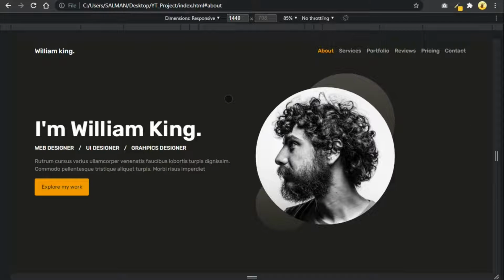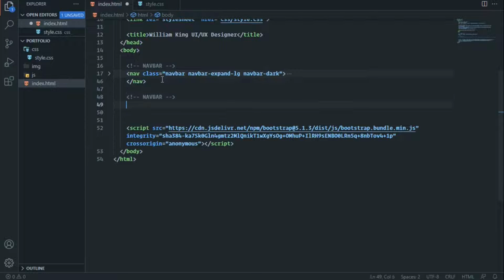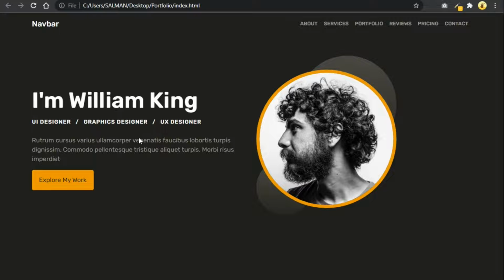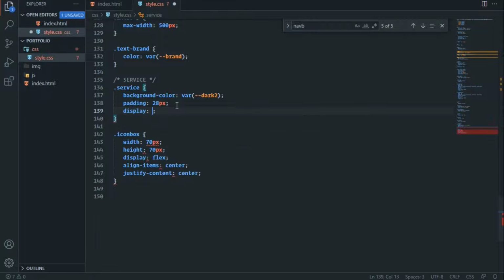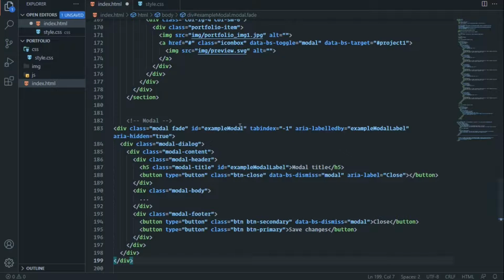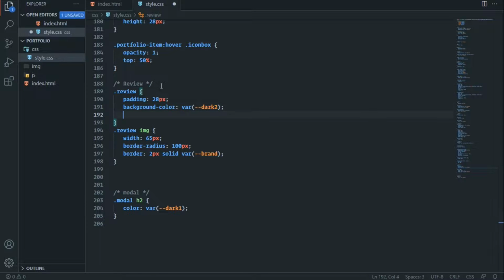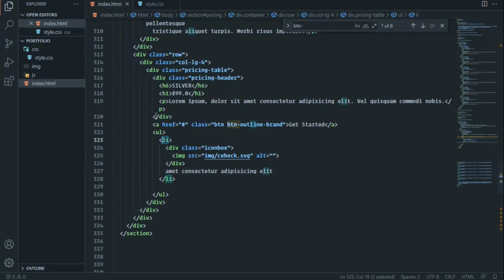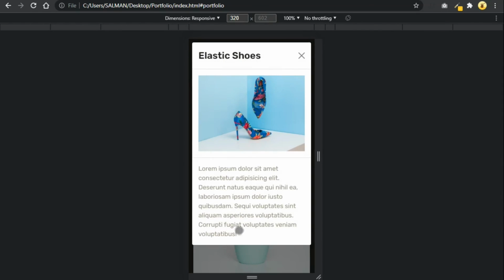Design a portfolio website in Figma | Figma to Bootstrap part (2/2)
We will be designing a complete responsive website using Bootstrap 5. After watching this video you will be able to design such kind of template.

📙Topics Covered

✔️Bootstrap Installation
✔️Google Fonts Implementations
✔️Bootstrap Container
✔️Bootstrap Grid
✔️Responsive Layout Design
✔️ And more

👍 Recommended videos

⏱️ Timestamps

0:00 Intro
1:05 Basic Settings
8:40 About
20:48 Services
28:10 Portfolio
38:31 Testimonials
42:48 Pricing
52:12 Contact
56:21 Footer
58:31 Preview